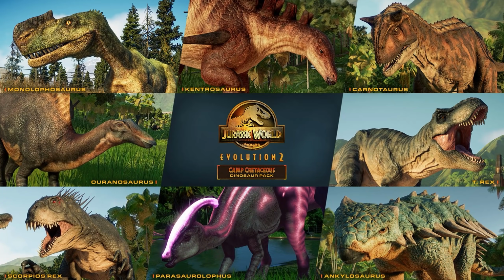TORO & BIG EATIE REVEALED! All The Camp Cretaceous Dinosaurs | Jurassic World Evolution 2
We just got our first official look at the TORO and BIG EATIE skins for Jurassic World Evolution 2's Camp Cretaceous Dinosaur Pack!

ABOUT JURASSIC WORLD EVOLUTION 2 CAMP CRETACEOUS DINOSAUR PACK
All information and gameplay of the newest Jurassic World Evolution 2 DLC - the Camp Cretaceous Dinosaur Pack! Featuring new species like the Scorpios Rex as well as a bunch of new skins and dinosaur variants including Camp Cretaceous Bumpy!
Learn what it takes to be a park management master in Campaign mode, a compelling, original narrative that puts you at the heart of the action following the earth-shattering events of Jurassic World: Fallen Kingdom. Work alongside iconic characters from the films, including Dr. Ian Malcolm (voiced by Jeff Goldblum) and Claire Dearing (voiced by Bryce Dallas Howard), and lead the efforts to control, conserve, and contain wild dinosaurs now rampaging across the USA.
Take control with deeper management tools and creative options. Construct a range of customisable new buildings and hire new Scientists, and shape your park to meet the needs of both your guests and dinosaurs. Unleash your creativity in Sandbox mode, or test your skills in Challenge mode as you deal with diverse locations and environmental calamities.
Play through key moments of your favourite films - with a twist. Experience ‘what-if’ scenarios from iconic Jurassic World and Jurassic Park films, each level set across eras and locations from all five movies. Dive into the Jurassic World franchise and see how events unfold when you take control.
Over 75 different prehistoric species come to life in Jurassic World Evolution 2, including highly requested flying and marine reptiles. These animals feel more alive than ever as they preside over territory, fight for dominance, and react intelligently to the world around them. Use bioengineering to customise dinosaurs with bold new colours, and alter their genomes to unlock traits.

For Adventure!